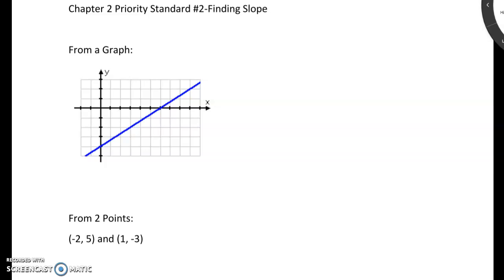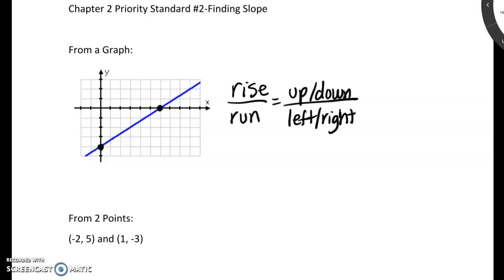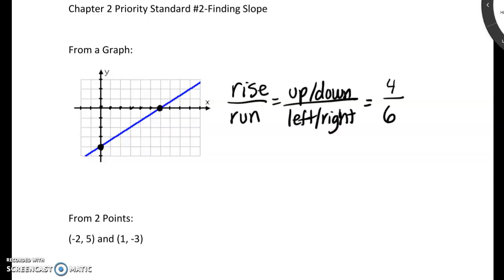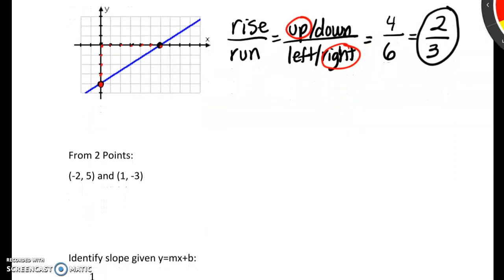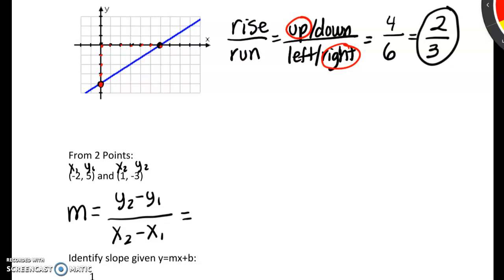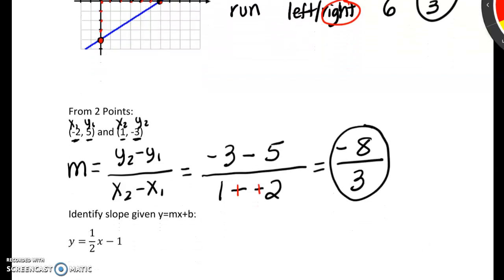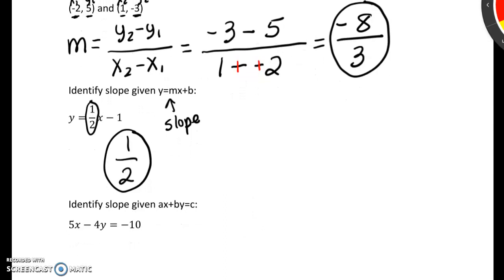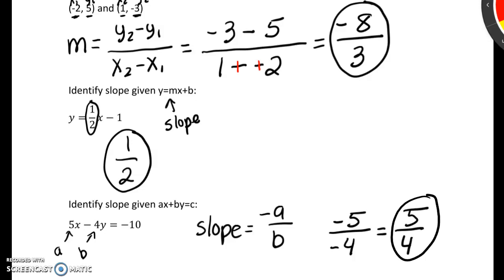Chapter 2 Priority Standard #2